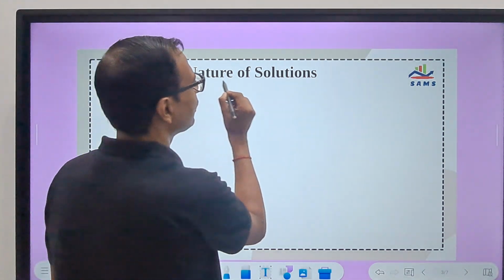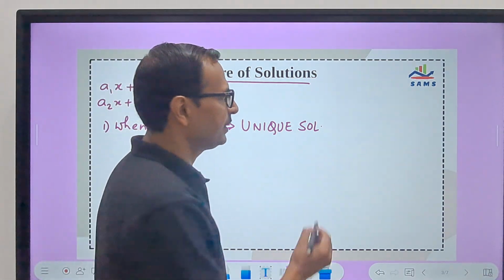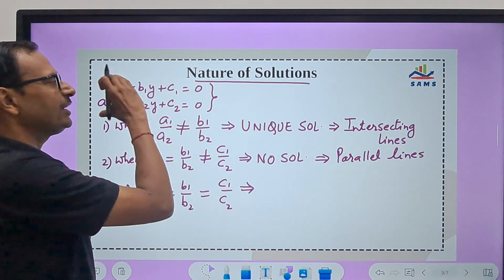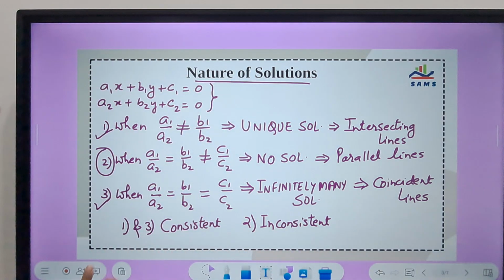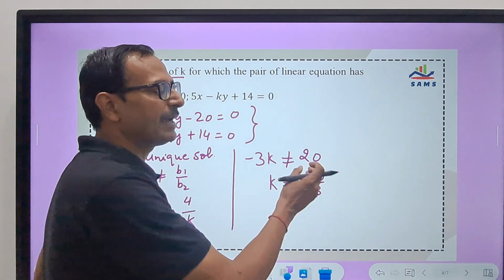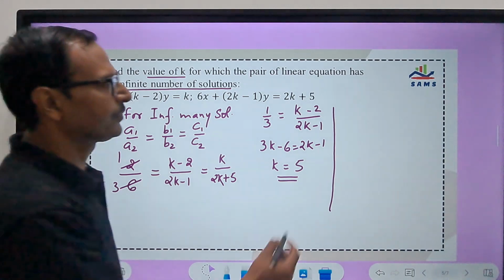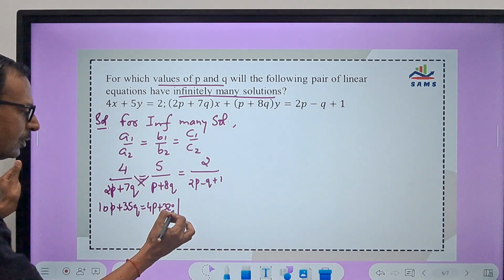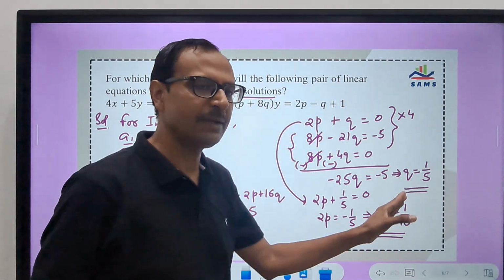Class 10 - Pair of Linear Equations - Video 5